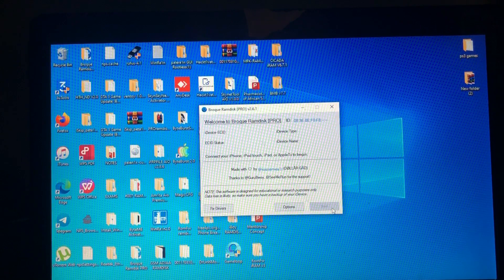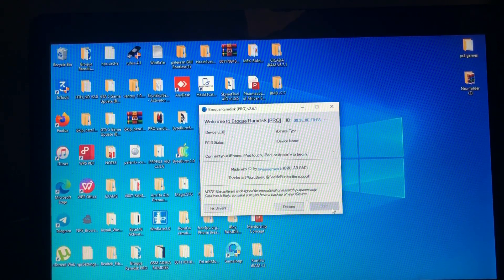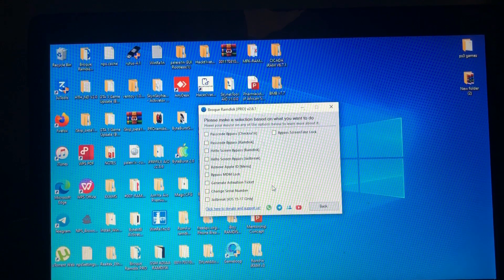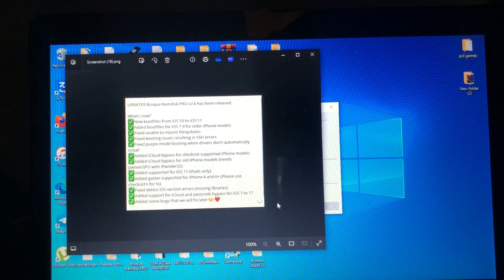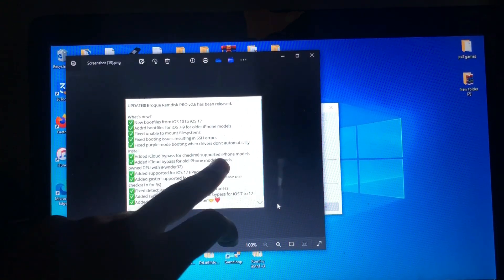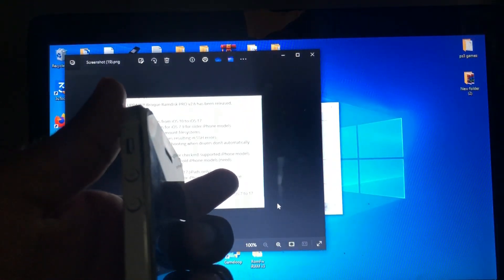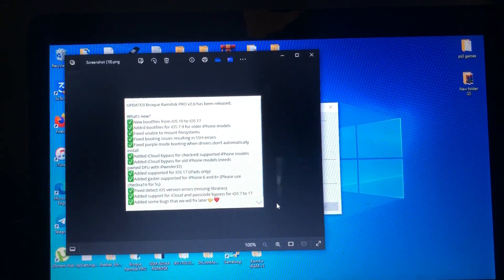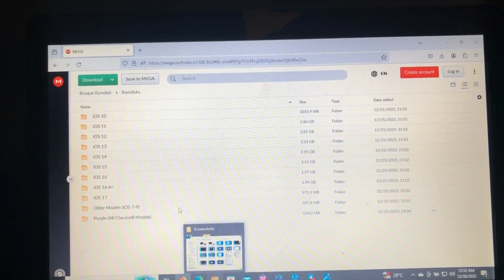[FREE] iOS 7/8/9/10/11/12-17.XX iCloud hello & passcode bypass by Broque ramdisk PRO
Link 2

Broque ramdisk

Broque telegram

Register broque ecid

Jailbreaking an iPhone on Windows involves utilizing various tools such as Cydia Impactor, TaiG, and Unc0ver to bypass and gain access to customization options. Users may search for iPhone jailbreak software compatible with Windows or explore alternatives like Checkra1n, a popular tool in the jailbreaking community. However, it's crucial to understand the associated risks and benefits before attempting the process. While jailbreaking allows for customization through third-party apps and tweaks, it may compromise the device's security and stability. Proceeding with caution and adhering to safety precautions is essential. Potential users should be aware of the ongoing development in iOS jailbreaking and stay informed about the latest tools and methods available for Windows, considering the implications for the overall user experience

15 ramdisk tool free, ios15, icloudbypass, ramdisk
trên windows, ios 15 icloud bypass, ssh, frp, settings, adb,screen bypass, bypass hello screen ios 15 no jailbreak, bypass ios 15 by unlocktool windows,
12, how to bypass iphone passcode, no jailbreak
official tool crack hasan tech, gsm and
15.6 unlock tools, new icloud unlock, icloud bypass